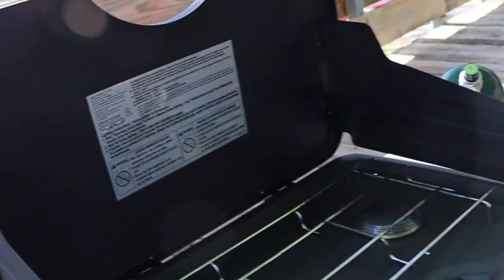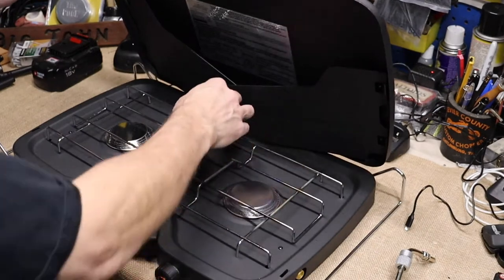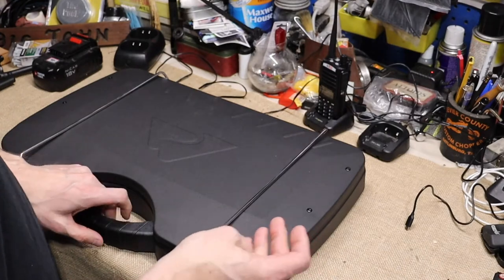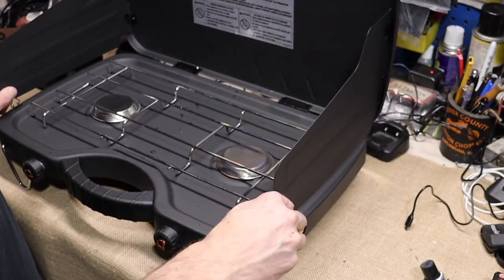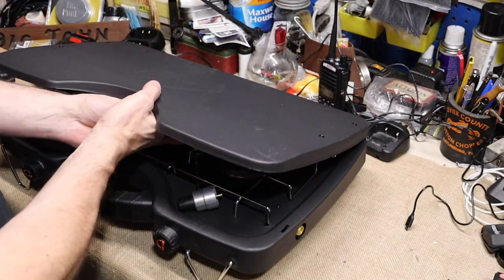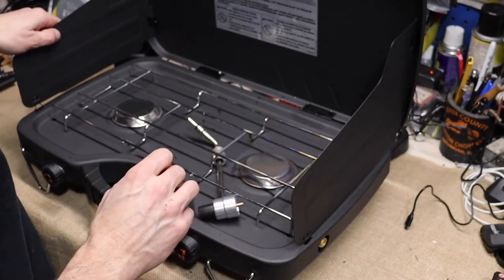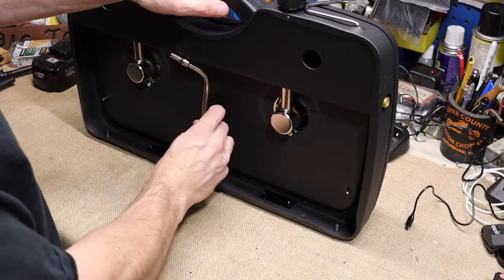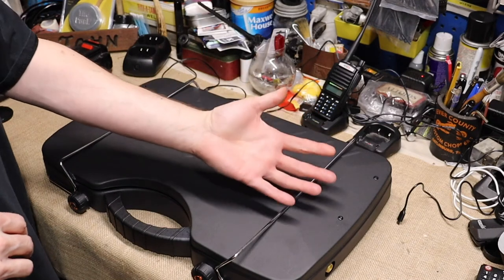Ozark Trail Tabletop 2 Burner Camp Stove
in this video, I bought an Ozark Trail 2 burner cook stove, and well check out the video and form your opinion. But I think this would be a good first on a budget camp stove.